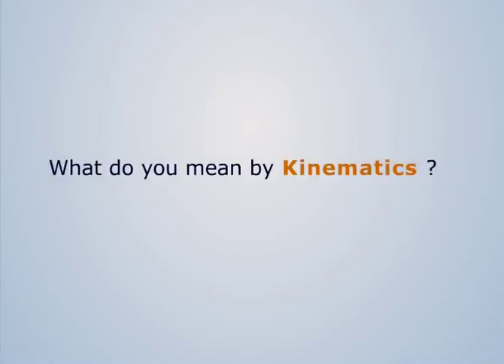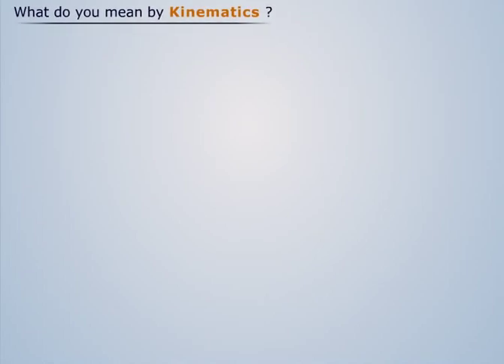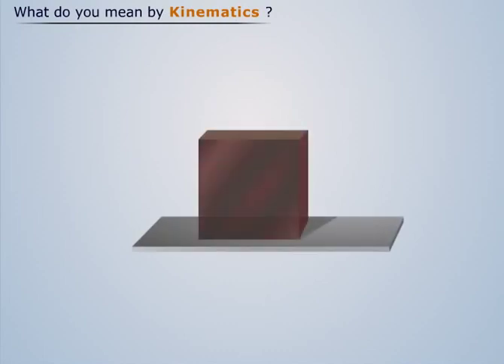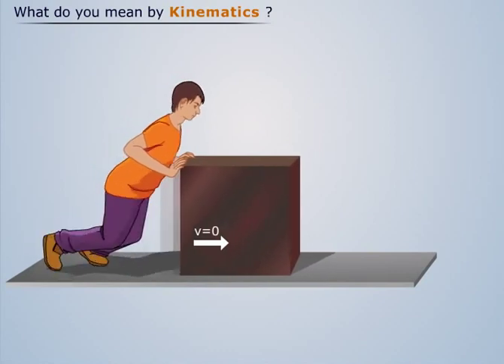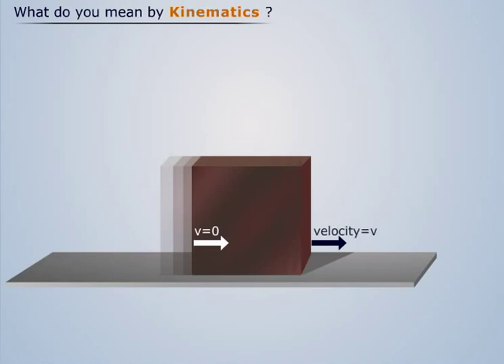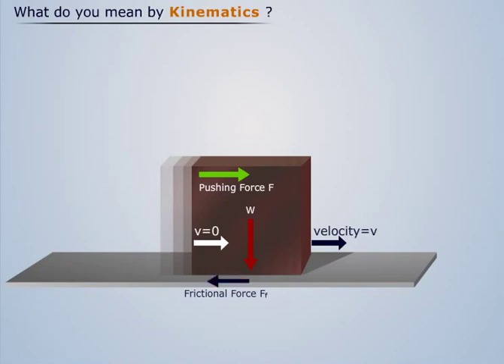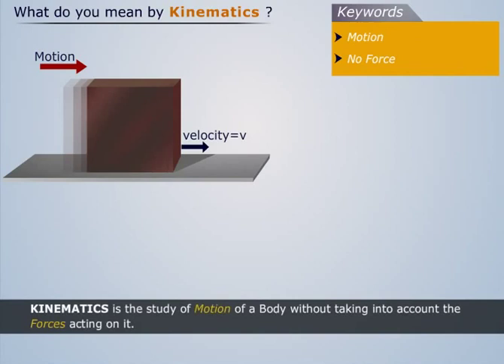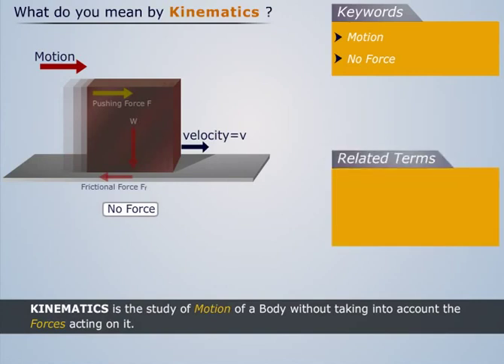Kinematics | Engineering Mechanics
Watch this video tutorial to learn about the Kinematics that falls under the Engineering Mechanics course. The course also covers different Forces and their types, Laws of Motion, Friction and its Laws, Centroid, and Moment of Inertia of several sections.

Magic Marks is a great education platform that offers video tutorials, conceptual lectures, and self-assessments for engineering students in India. Magic Marks covers all the aspects of online engineering courses. Students can access these high quality videos and other courseware by simply selecting one of the packages available for them.